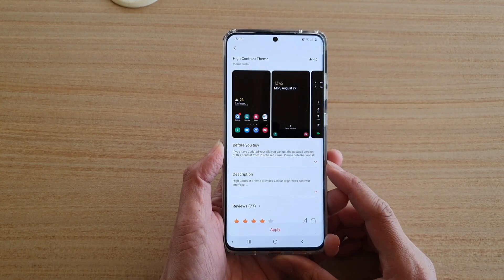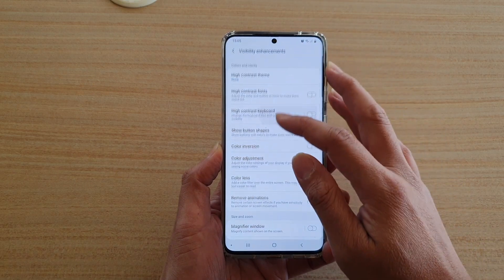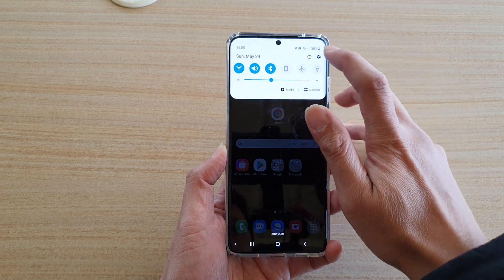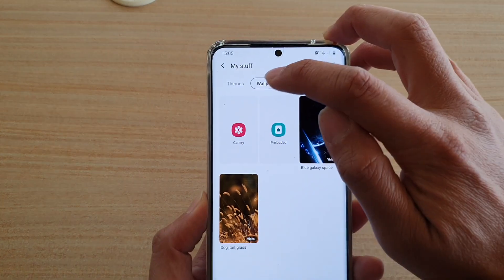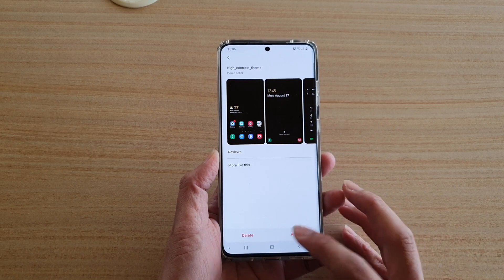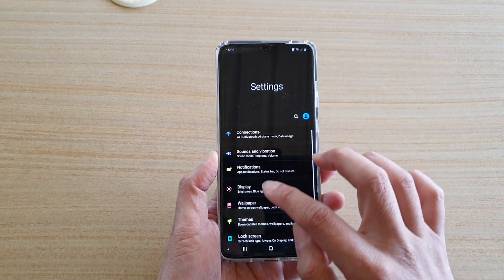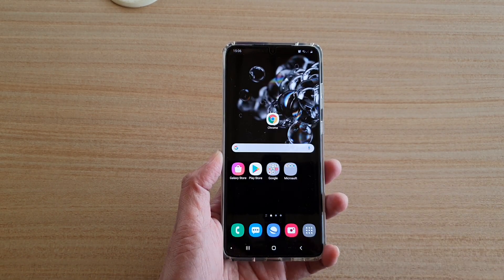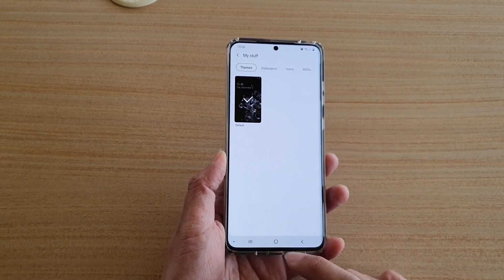How to Delete High Contrast Theme on Galaxy S20/S20+/S20 Ultra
Learn how you can remove High Contrast Theme on Galaxy S20 / S20 Plus / S20 Ultra.

Android 10.